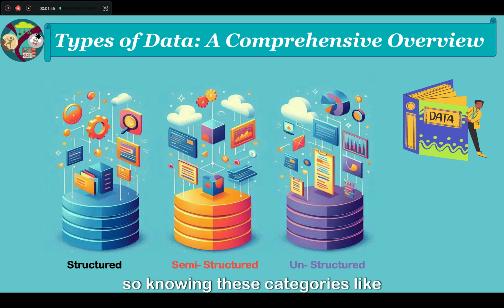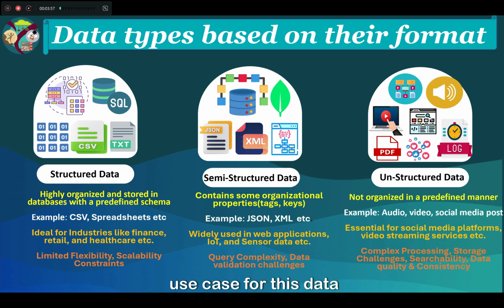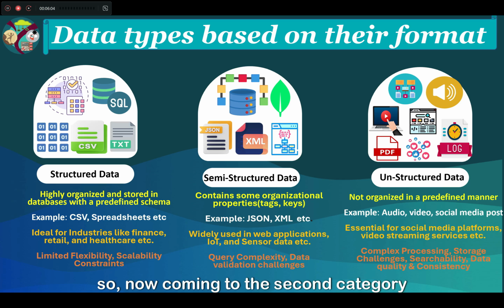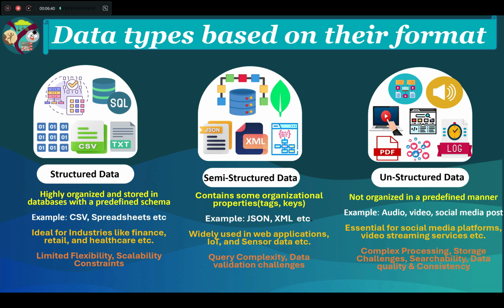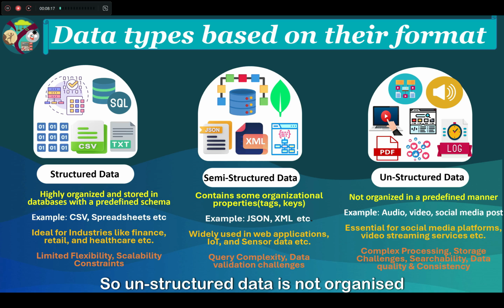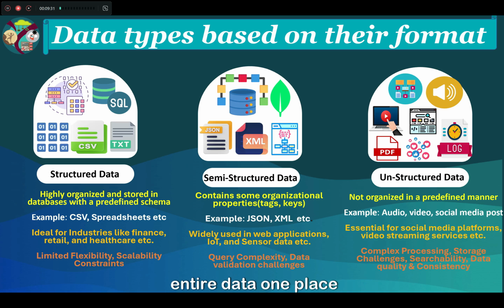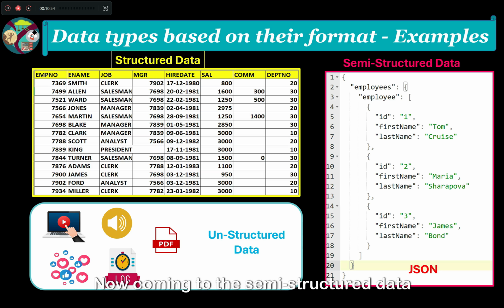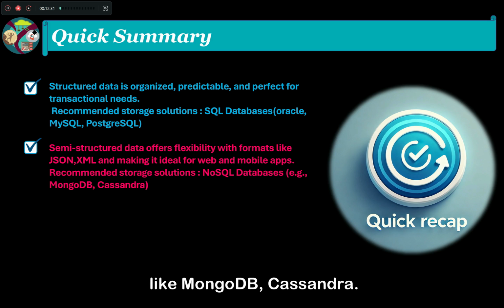Structured, Semi-Structured, Unstructured: Real Examples You'll Actually Use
Welcome to DataSurface — where students, analysts, and aspiring engineers master data skills that shape the future. In this video, we break down the three fundamental data types: structured, semi-structured, and unstructured data. You'll learn the key differences, see real-world examples, and understand the best use cases for each.

🎯 This video is for: students, data analysts, aspiring data engineers, and anyone new to data science who wants to understand the basics of data formats.

⏱️ Timestamps ⏱️
⌚ 00:16 - The 3 Main Data Categories
⌚ 01:02 - What is Structured Data? (Examples & Limitations)
⌚ 03:19 - What is Semi-Structured Data? (JSON, XML & Use Cases)
⌚ 05:00 - What is Unstructured Data? (Audio, Video & Challenges)
⌚ 06:37 - Quick Recap & Comparison
⌚ 07:40 - Best Storage for Structured Data (SQL)
⌚ 07:57 - Best Storage for Semi-Structured Data (NoSQL)
⌚ 08:11 - Best Storage for Unstructured Data (Big Data)

DataTypes StructuredData UnstructuredData BigData DataFundamentals DataScience DataSurface datasurface data_surface yejarla prasadyejarla What is Structured, Semi-Structured, and Unstructured Data?